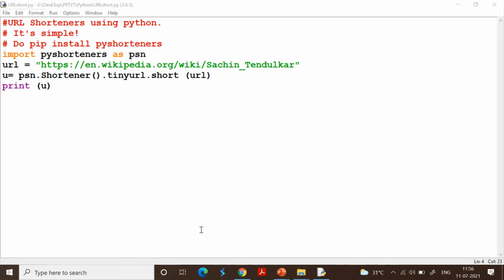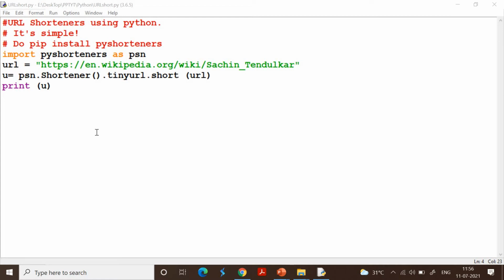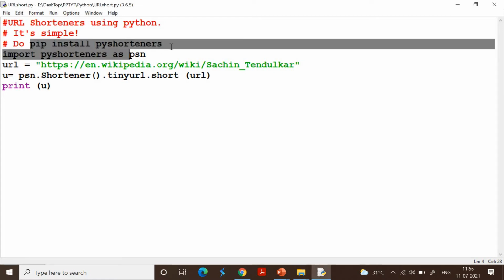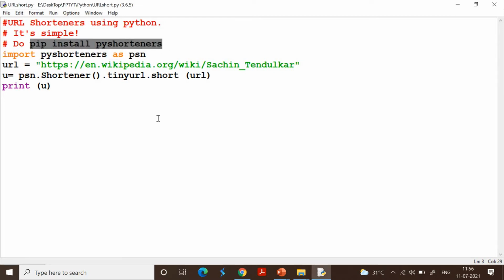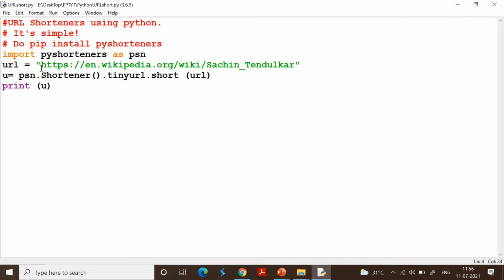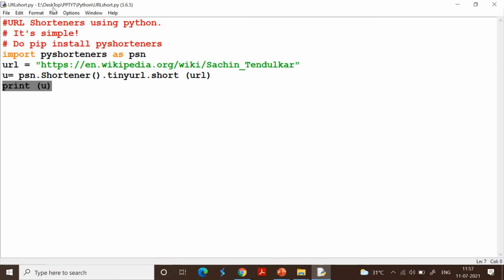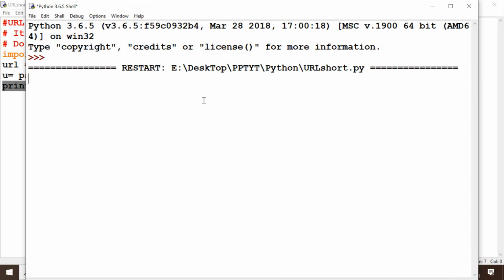URL Shorterner with Python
Here you go, I explain how to use the python to shorten a URL